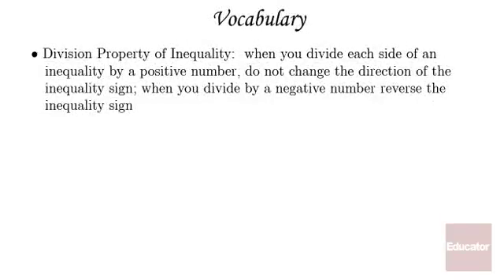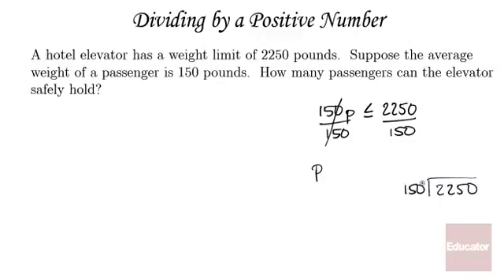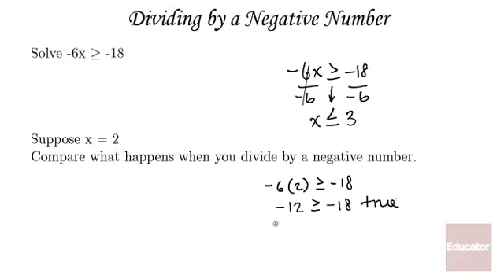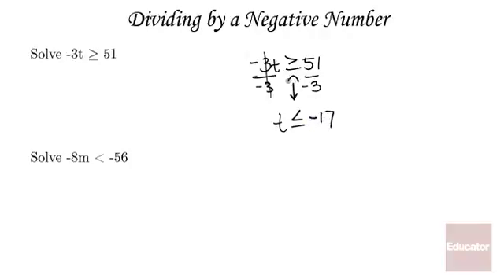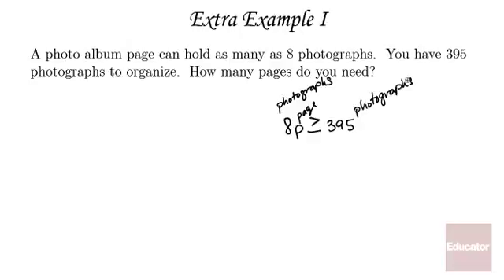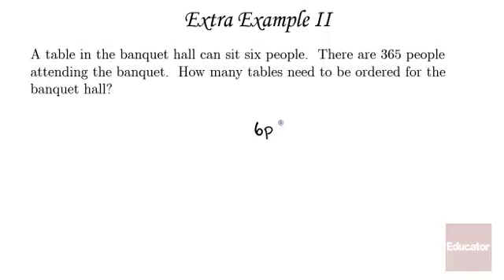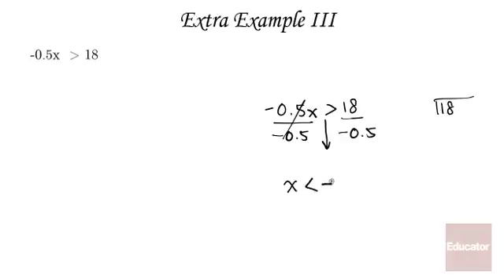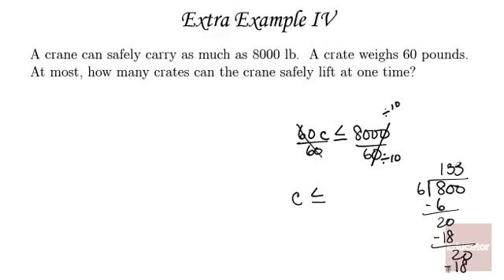Algebra Tutorial Inequalities Solving Inequalities by Dividing